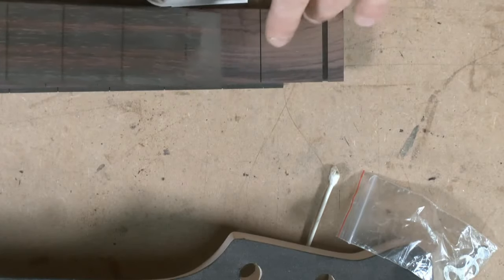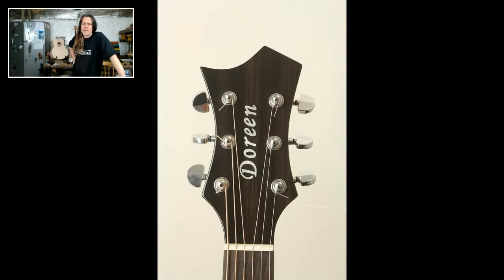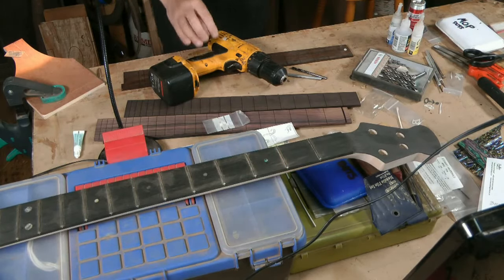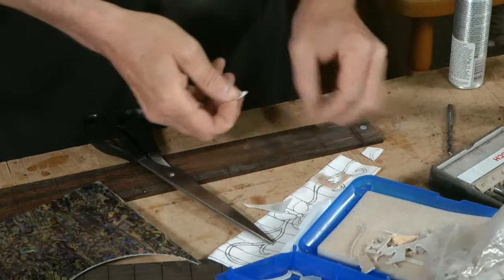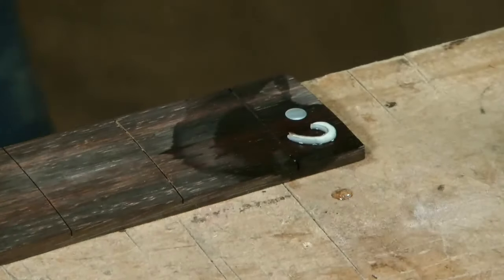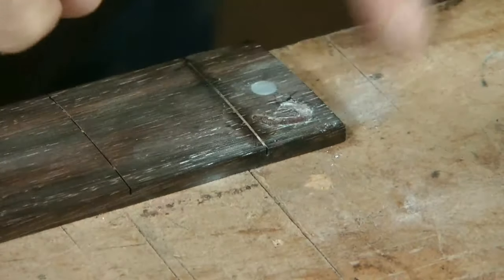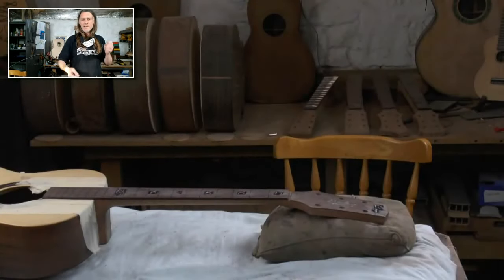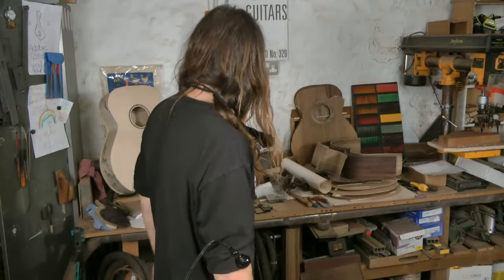How to Make and Install Custom Guitar Inlays - LIVE!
An introduction to the wonderful world of guitar inlays from simple round dots to full fretboard Dragon design custom made spectacular!
I'll also talk about what material is best used for inlaying and the pros and cons of each including Abalone, Mother of Pearl and some modern day composites.
This production will include a timelapse of me inlaying a full fretboard on a custom guitar I recently built for a customer followed by a Q+A session where I will attempt to solve all your guitarnaking problems and convince you that YOU CAN DO THIS!

The Academy of Guitar Making